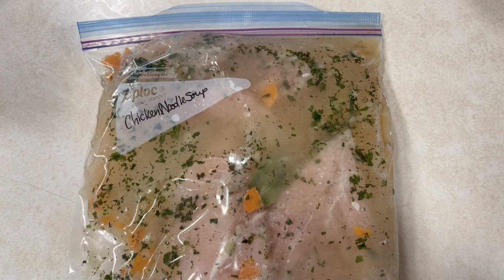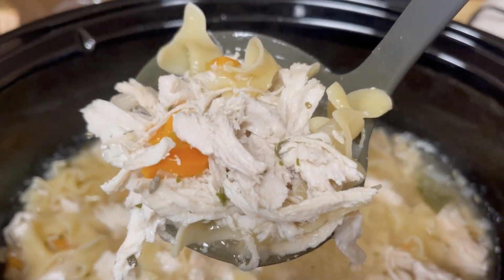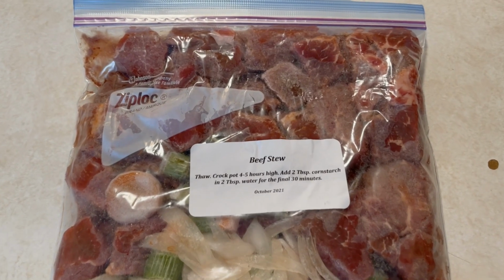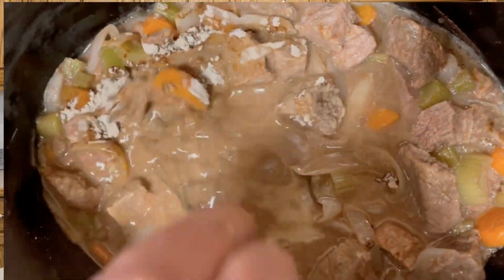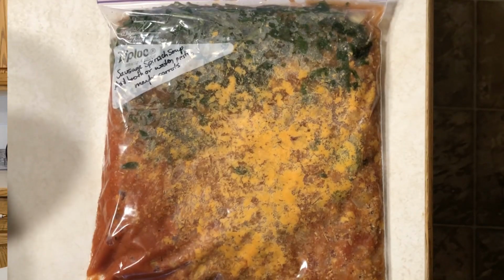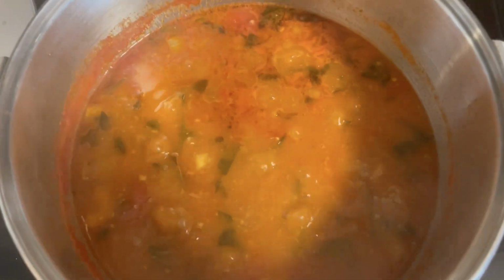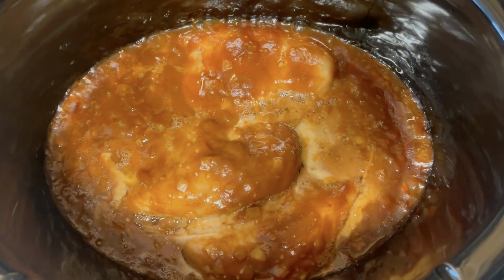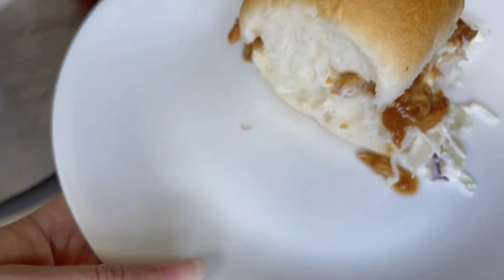What's for Dinner? | The One With the Surgery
My Crock Pot was my friend this week! I was extra thankful for freezer meals and my slow cooker while juggling one daughter's birthday and another daughter's hospital stay.

This week's meals:

~ Pizza (pick up - let's face it. Sometimes it's ok to order pizza!)

When you have something like a surgery come up for one of your kids, it's extra nice to have easy family meals ready to go.

Write to us:
RPO Eastgate
Sherwood Park, AB Canada
T8A 5L7